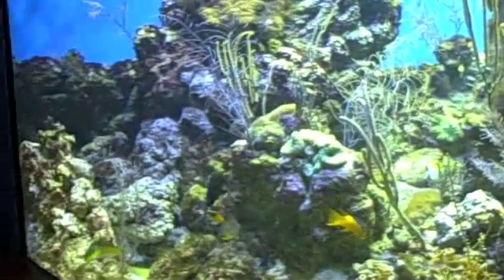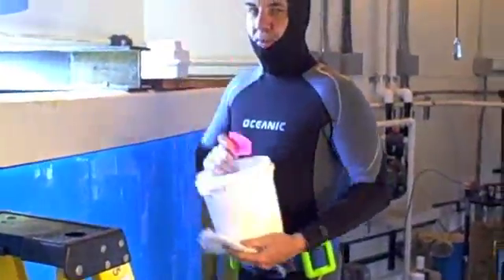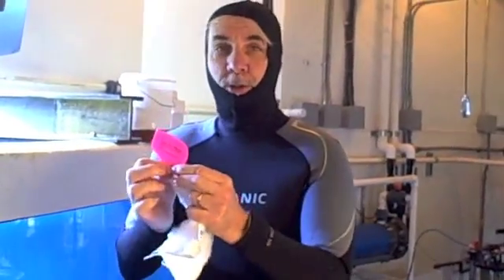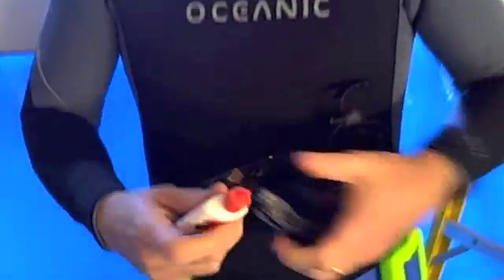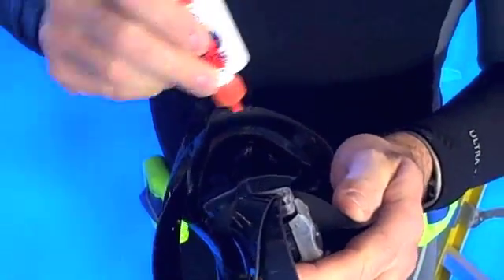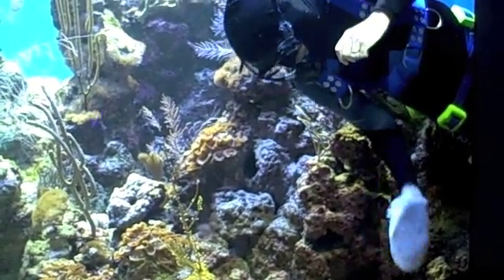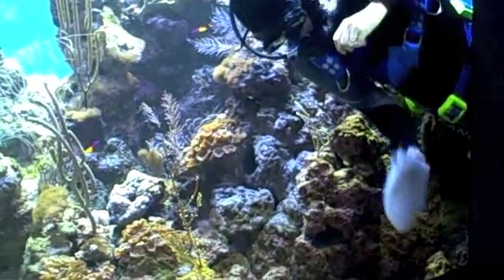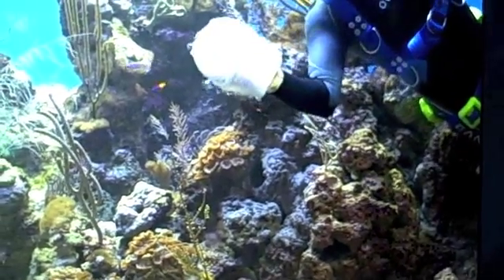Behind the Scenes: Caribbean Coral Reef Tank Cleaning | California Academy of Sciences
Sr. Aquatic Biologist Charles provides a behind the scenes look into the cleaning and maintenance of the Academy's Caribbean coral reef tank, located in the Steinhart Aquarium. Find out what it takes to become a volunteer at the Academy to help maintain and clean tanks.